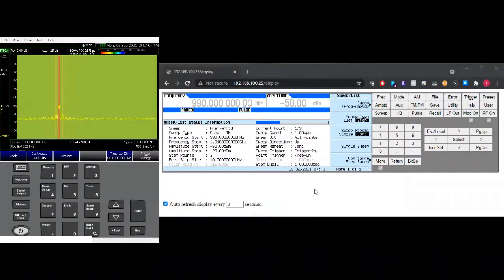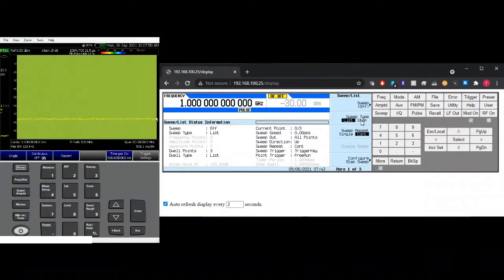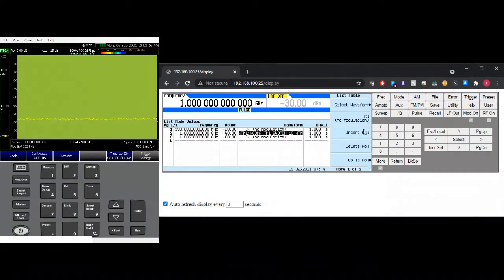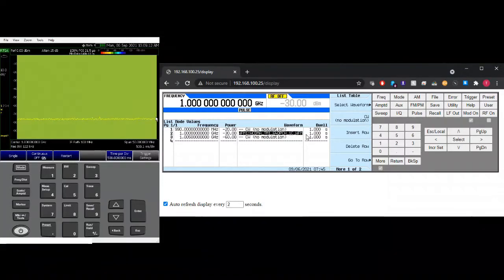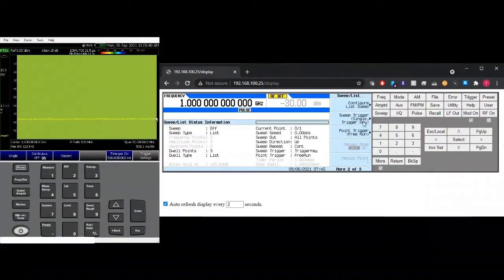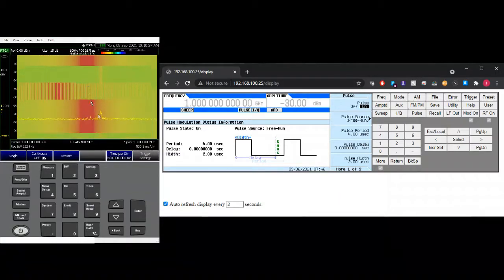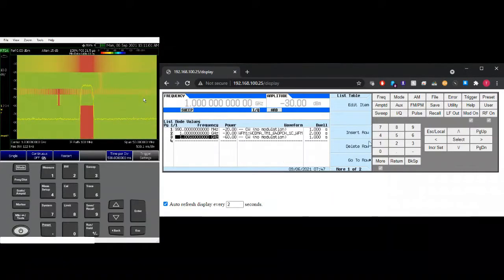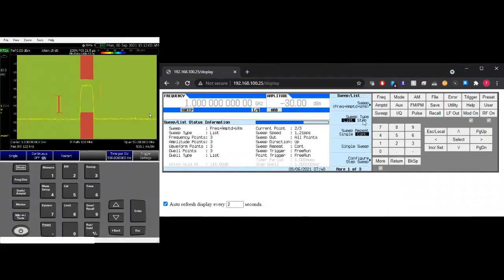Episode 61: Signal Generator (vector or analog) Sweep List Setup Guide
Setup guide for sweep list feature in a signal generator